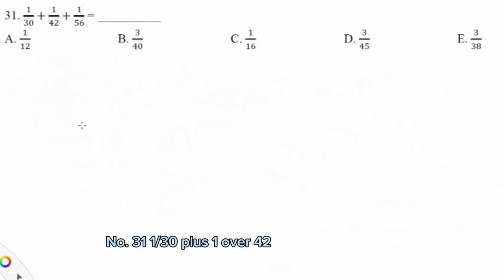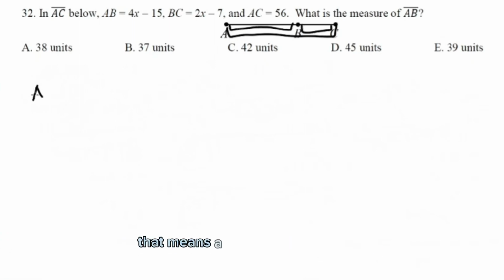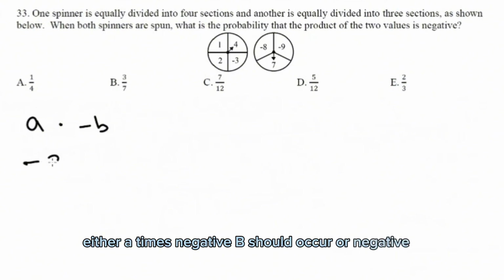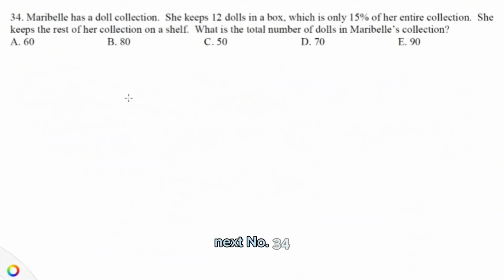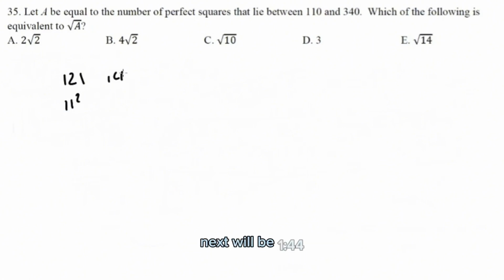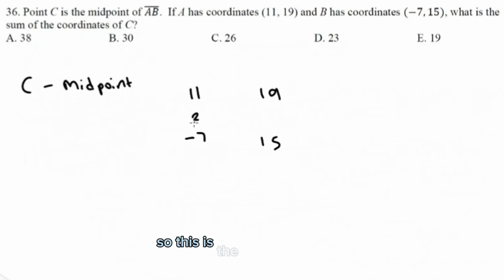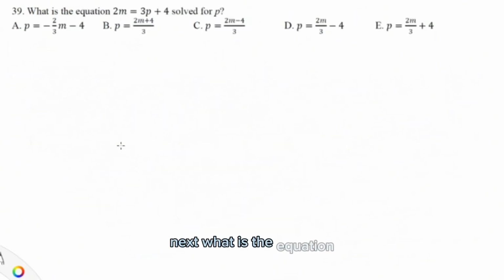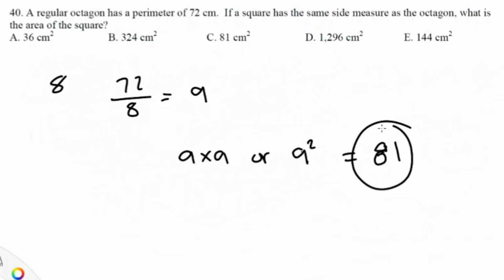TMSCA General Math 2022-2023 Test #06 Part 4